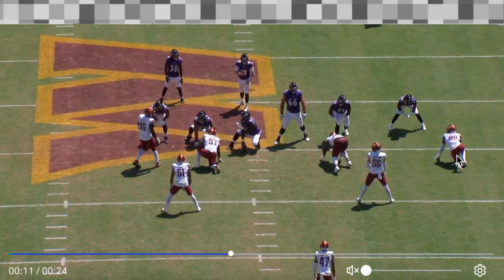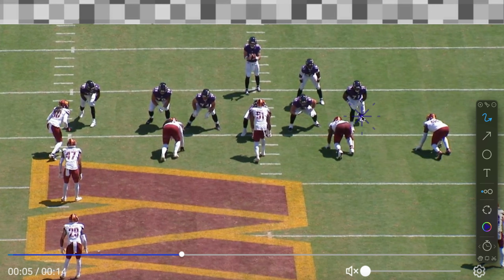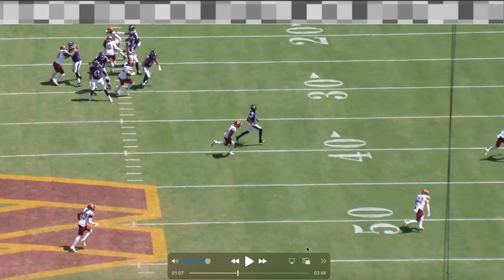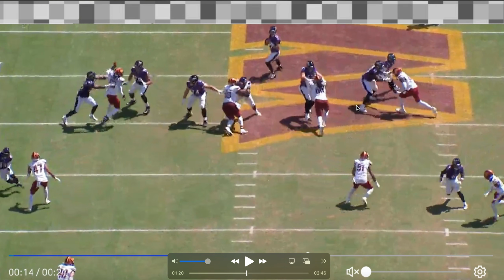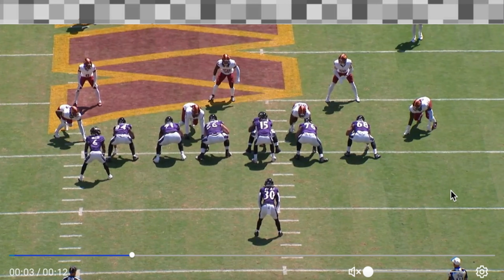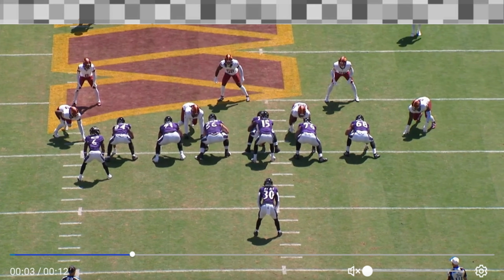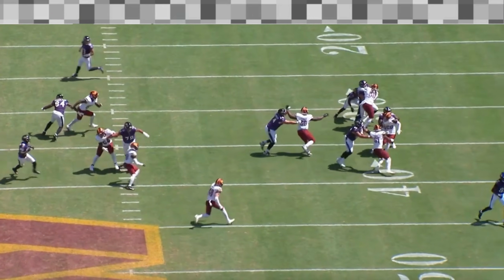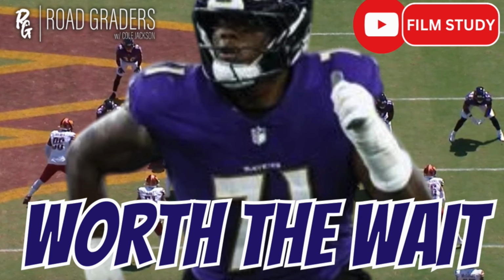You're NOT High Enough on CARSON VINSON... HERE'S WHY (A22 FIlm Breakdown)